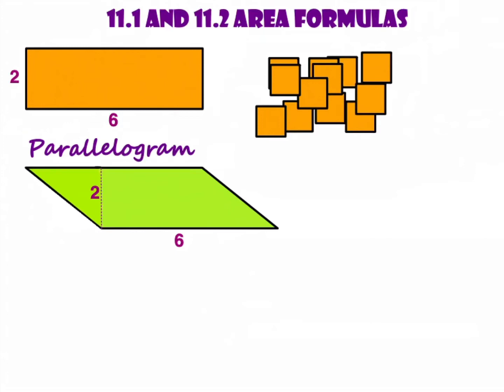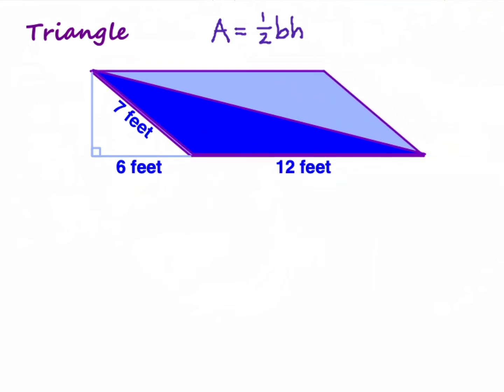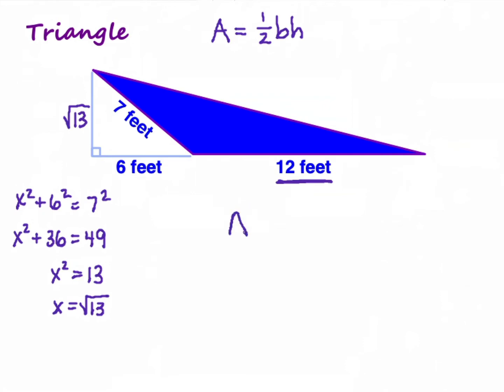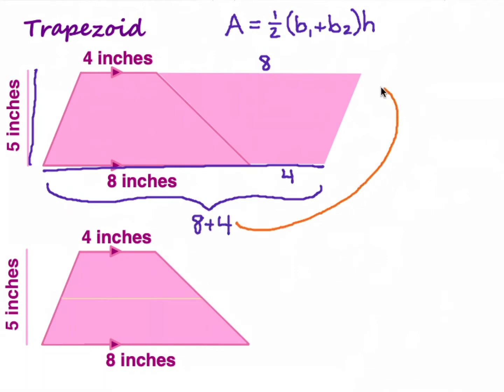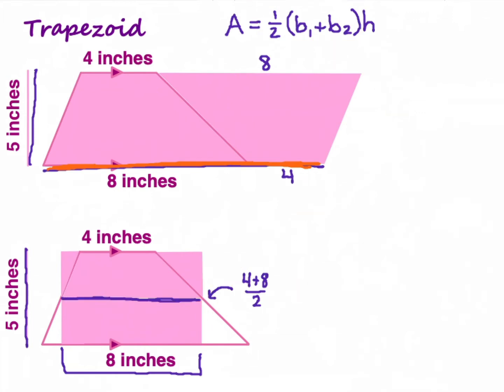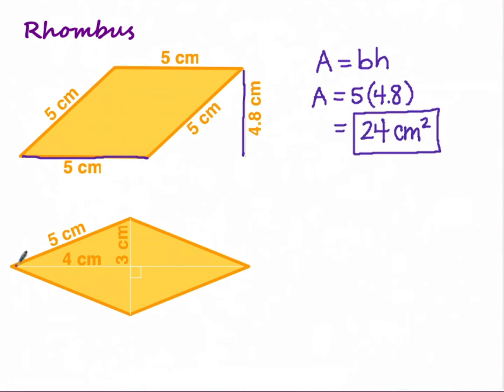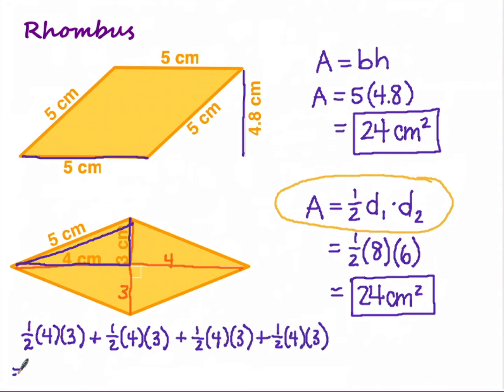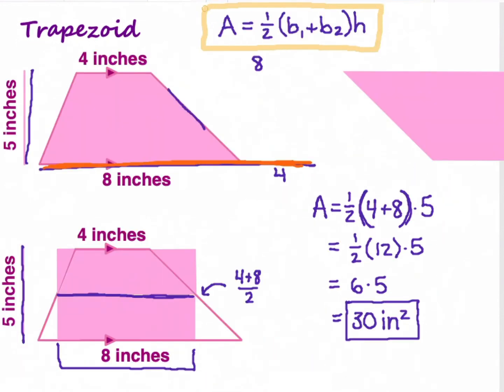11.1-11.2 Area Formulas for Common Polygons